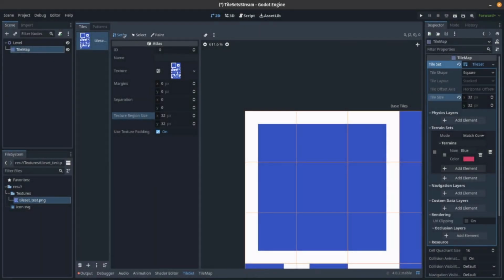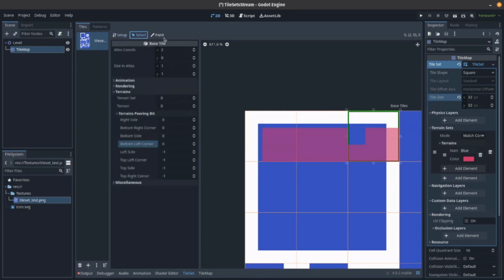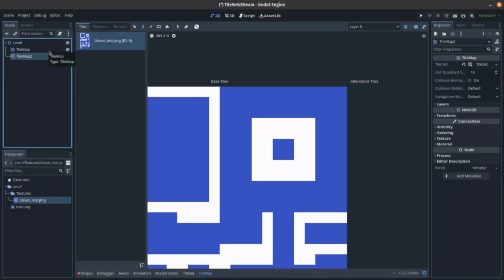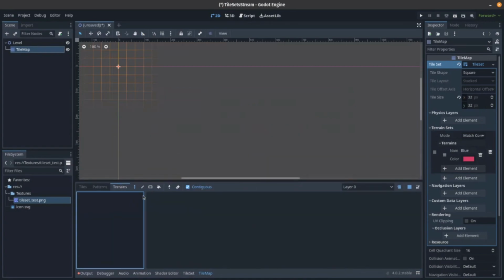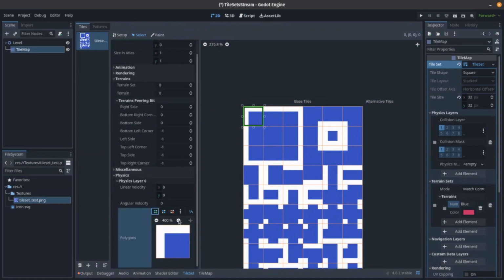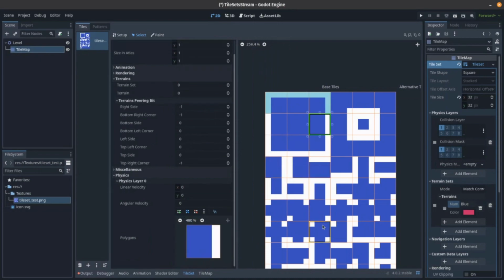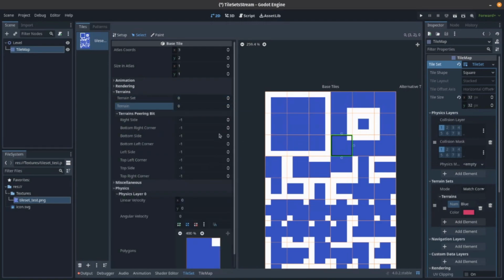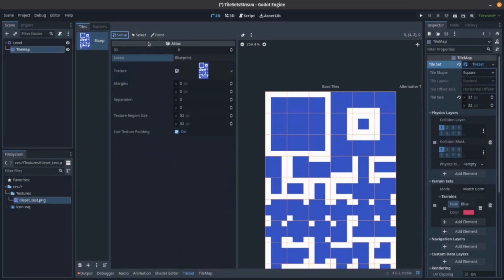Tedious Tilemaps In Godot 4